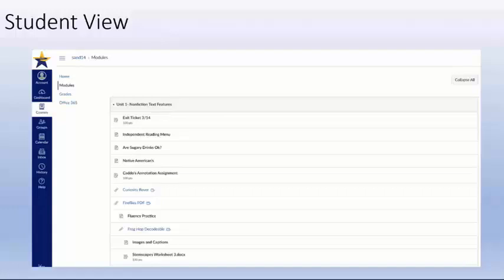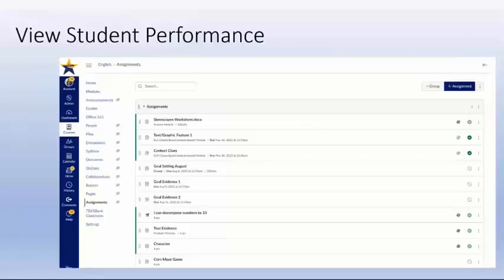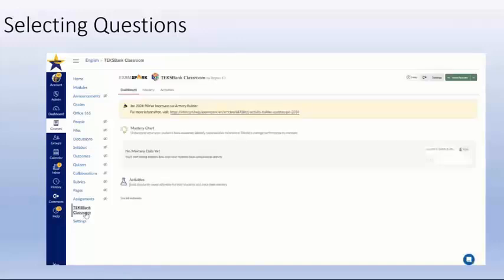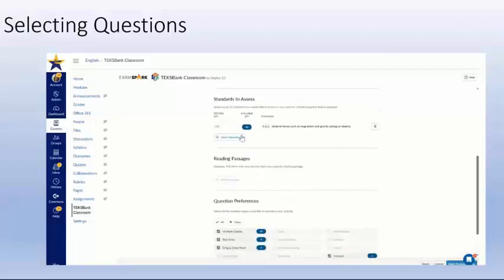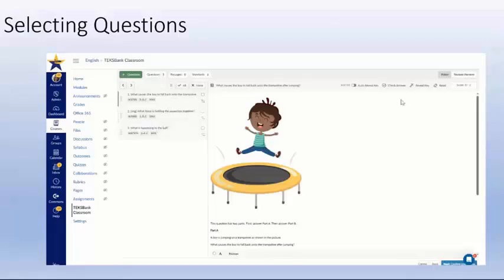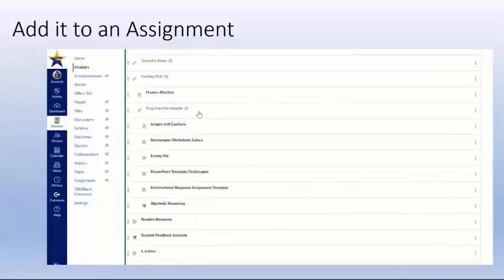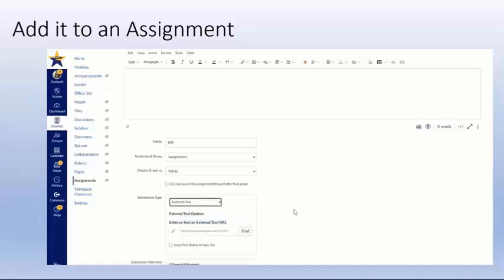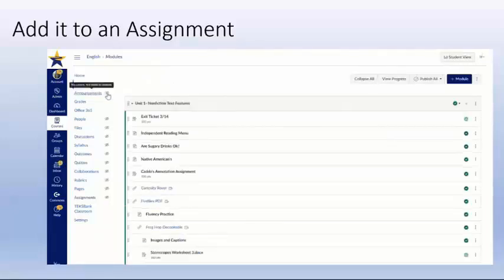TEKSbank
Learn how to create quick formative assessments using TEKSbank in Canvas.